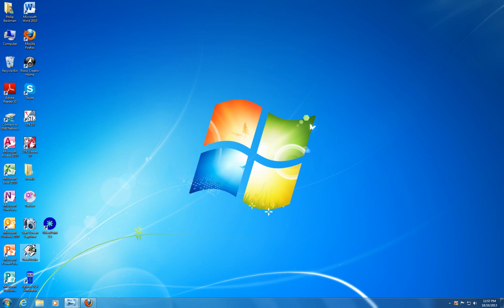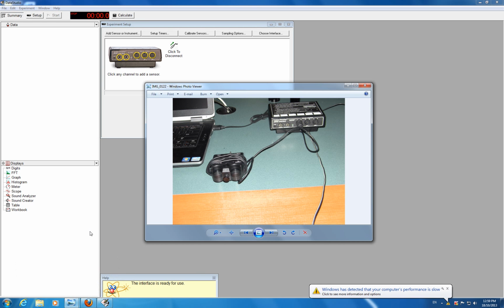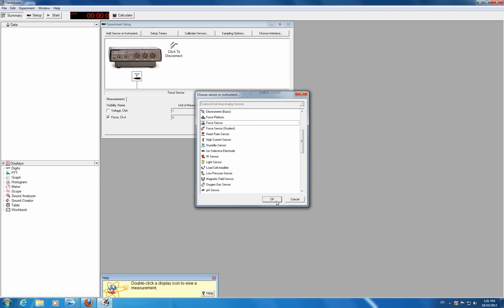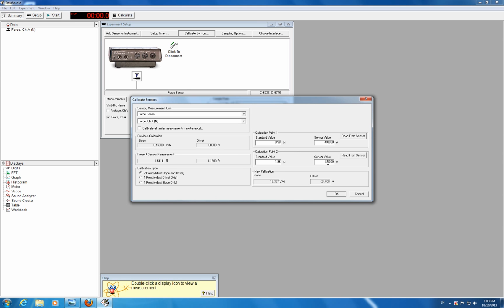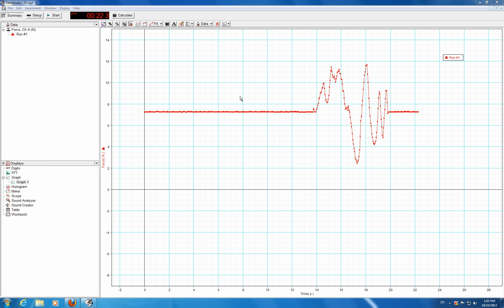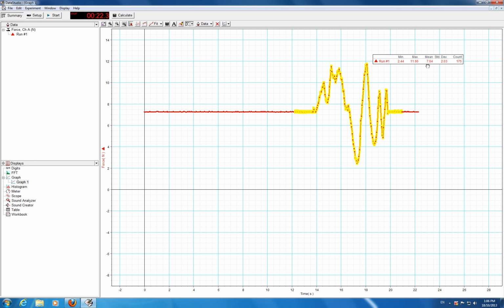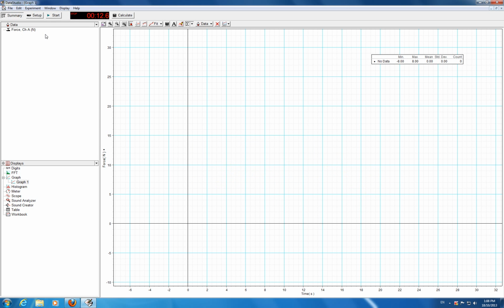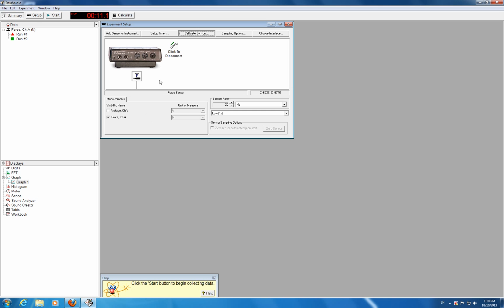Data studio tour